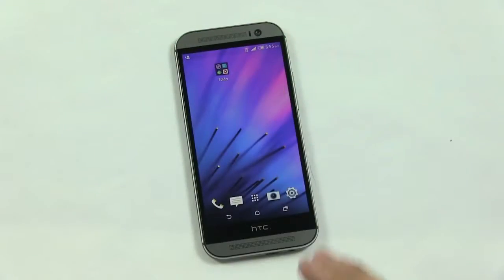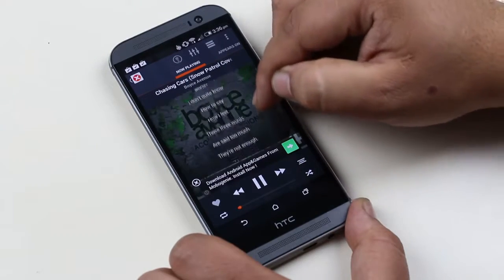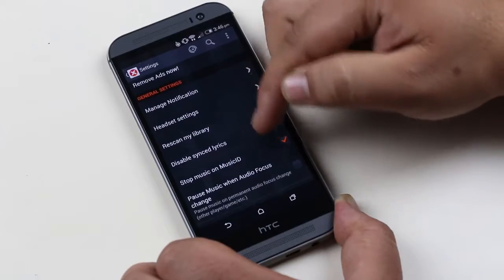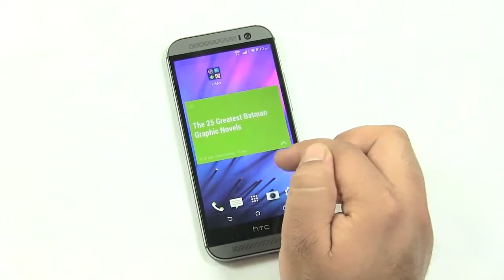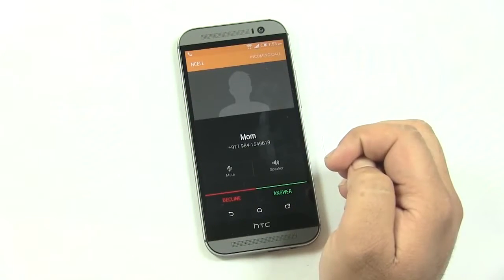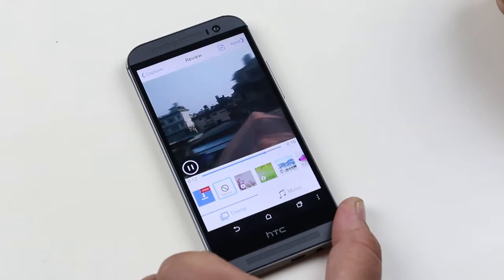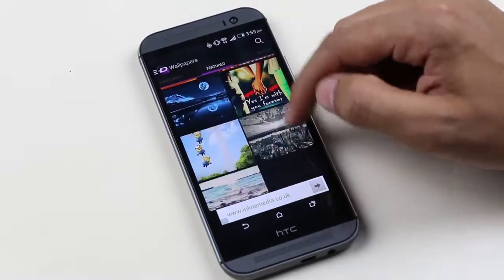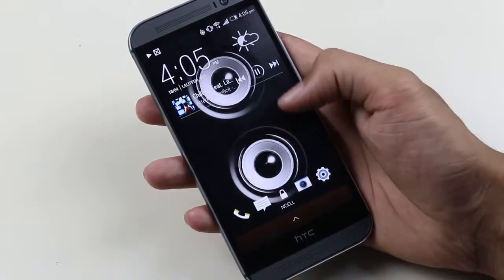Top 10 Best Android Applications 2014 Full Version